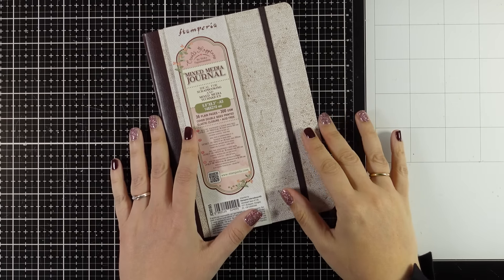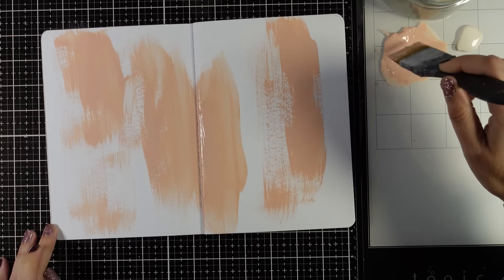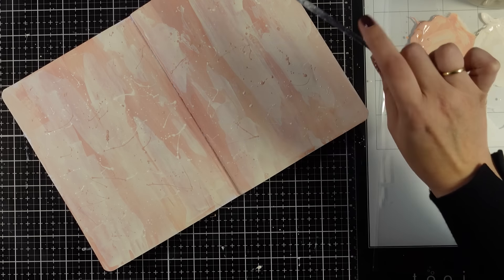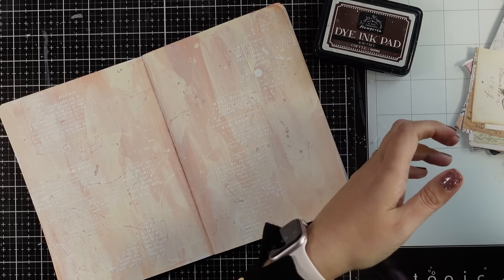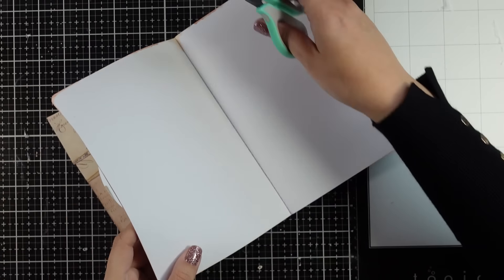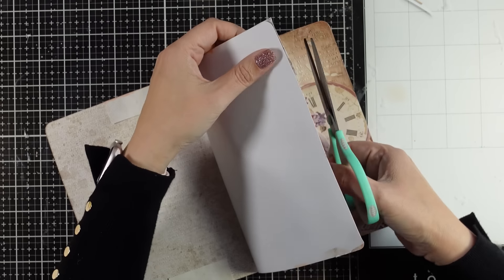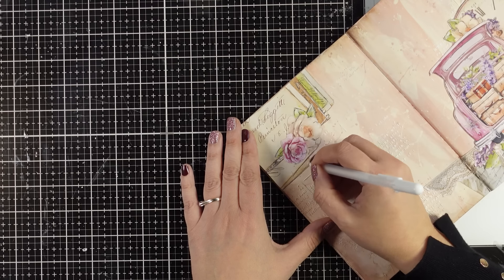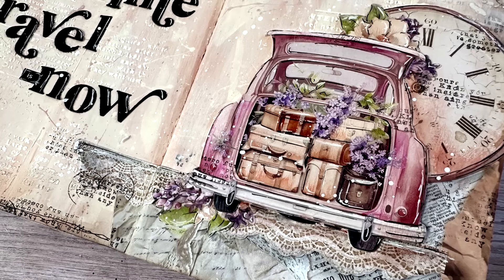Mixed Media Tuesday | ⭐ double page art journal ⭐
Double page art journal.